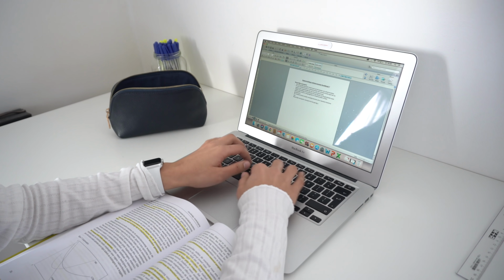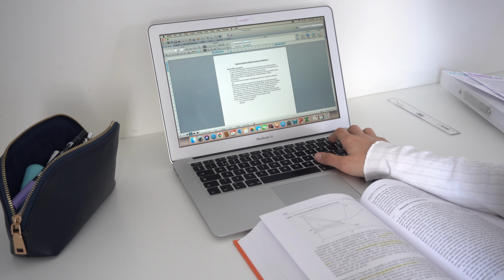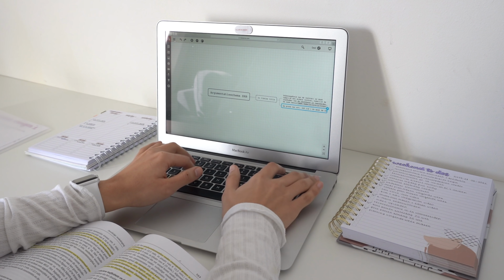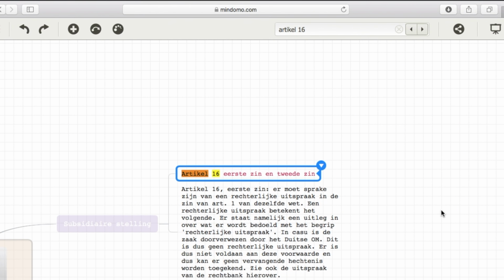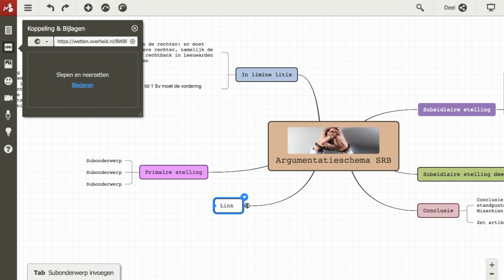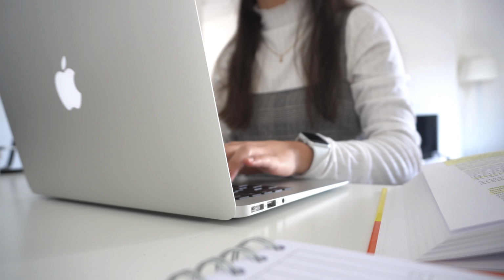TIPS FOR MAKING *ACTUALLY* GOOD SUMMARIES - a guide on what and how to do it and unique tips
Sign up for a free account on Mindomo (available on any device)

Mindomo is an application that helps you to create mindmaps and outlines. It's super useful for studying and understanding concepts. You can create a free account and try it yourself!

I’m sharing an updated guide on how to create summaries that are actually useful for studying! Enjoy! ✨

Ways To Study Shop is where I sell stationery that every students needs. The products have great quality and the designs look stylish and minimalistic! Find the official website for the shop

My website is full of study tips and articles so if are interested definitely check it out

Thank you for these amazing beats!

If you are a company that wants to work with me, I’d love to hear what you have in mind!